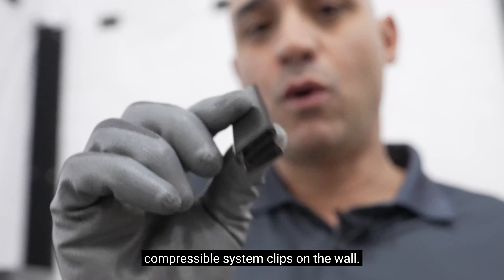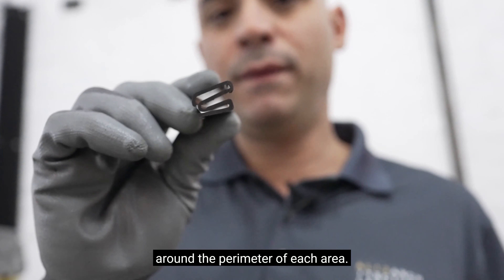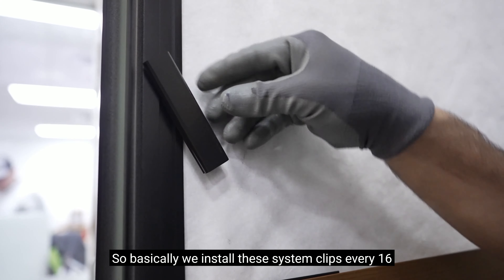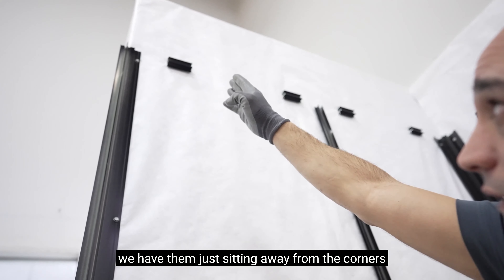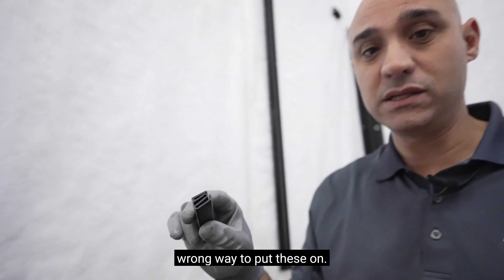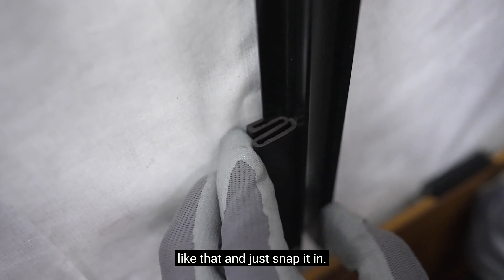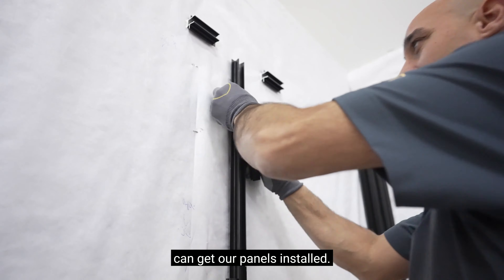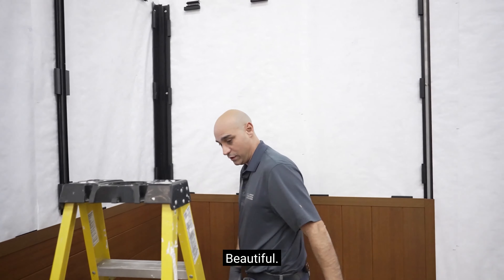18 installing AL13® System Clips